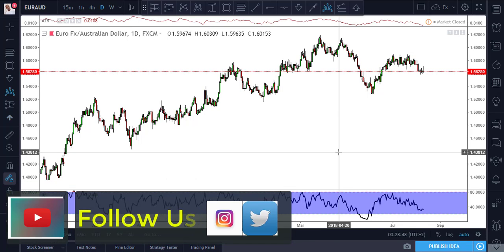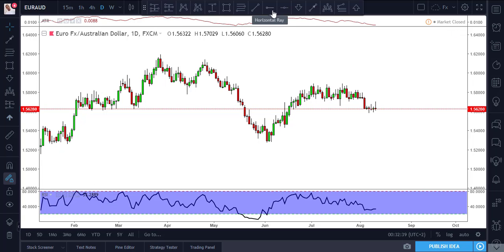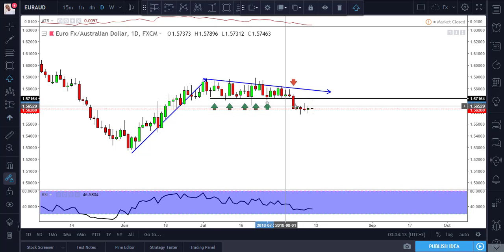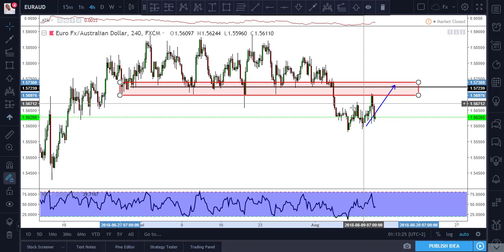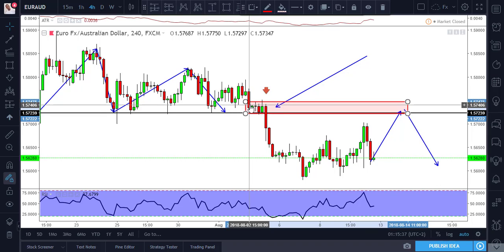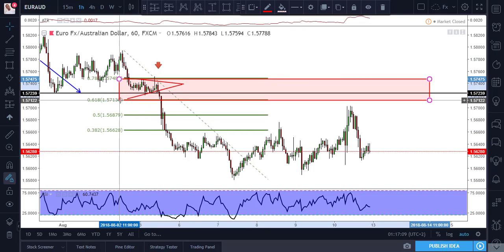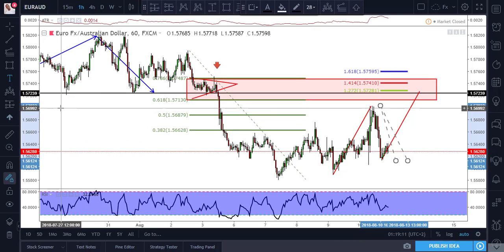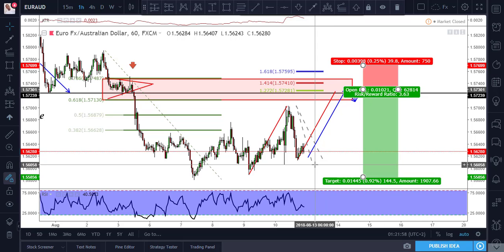Forex Market Preview:Using Technical Analysis To Find Trades